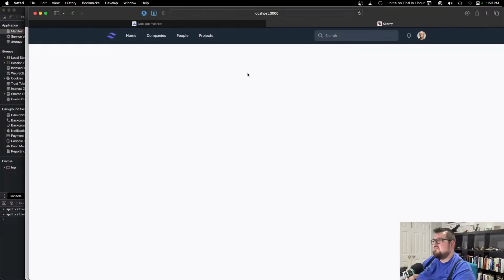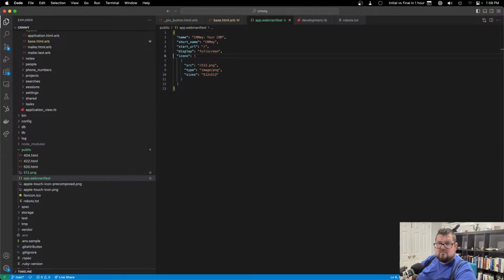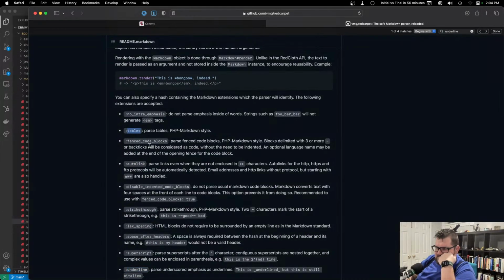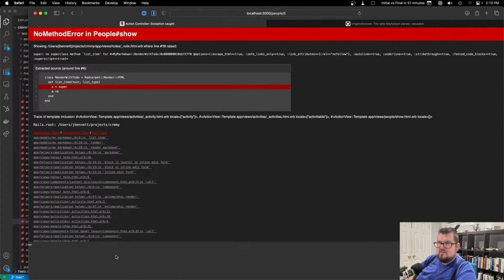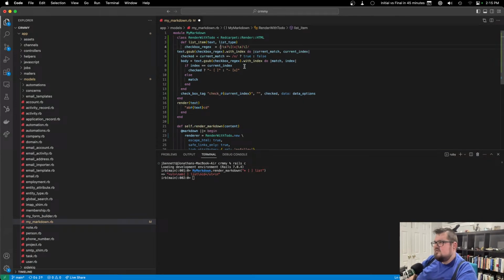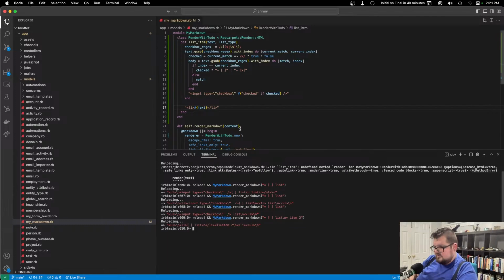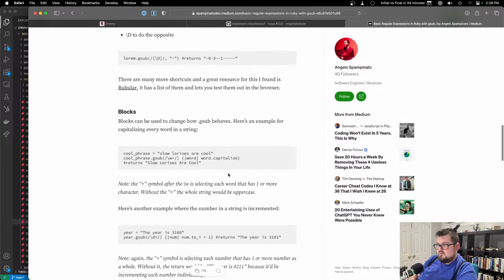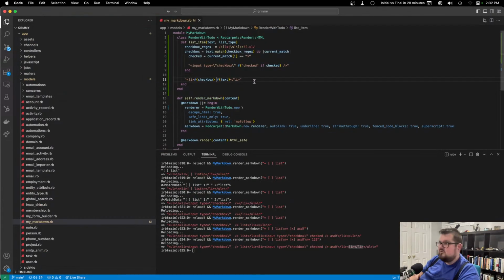Initial PWA Setup - CRMmy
We are going to do the initial setup for progressive web app (PWA) support. We'll be testing on iOS primarily. Will look to do a quick responsive assesment while we are in here.